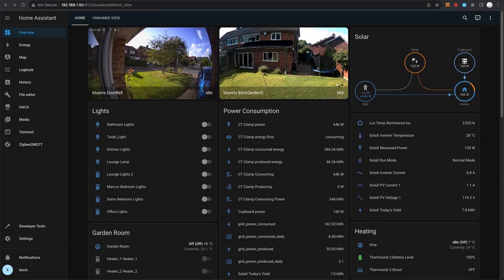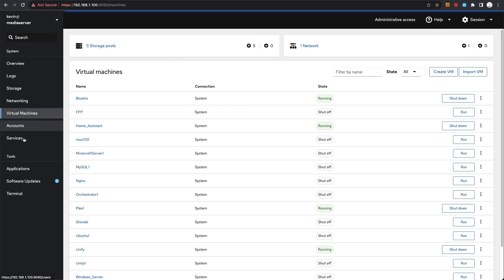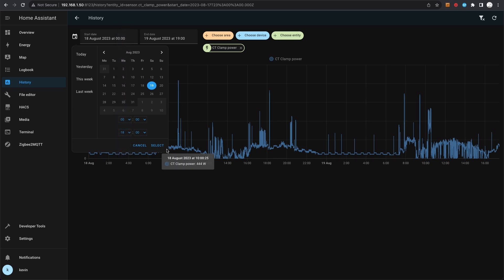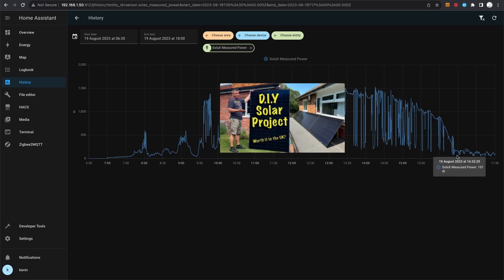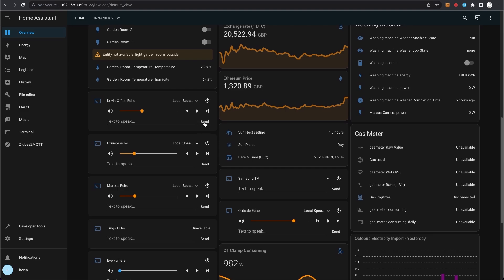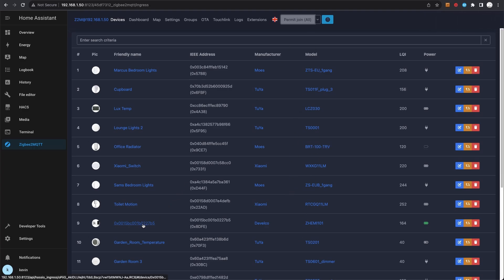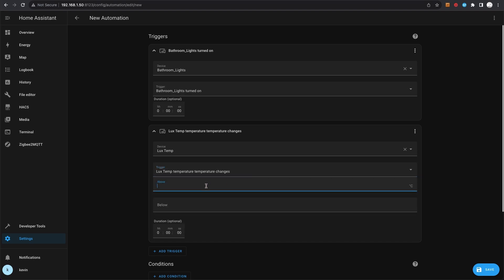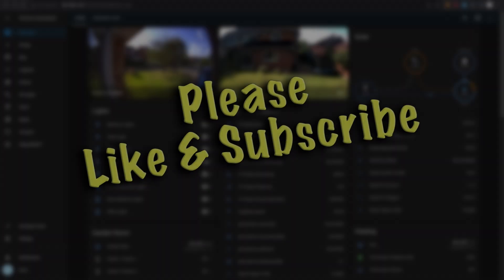Home Automation with Home Assistant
This is my Home Assistant Intro 2023 video. Taking you through my whole system, explaining each of the integrations, including Solar Power monitoring, Grid Power monitoring with CT Clamp, House Energy monitoring, Light Switch automation, Hive Heating, Alexa integration, and many more.

Song: Luke Bergs & Waesto - Follow The Sun
Watch:
 • Luke Bergs & Waesto - Follow The Sun ...